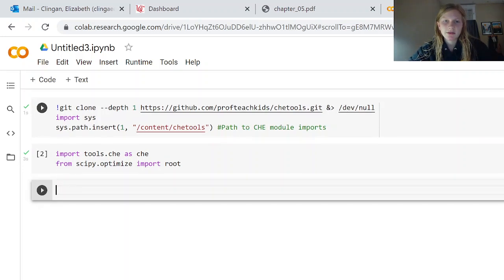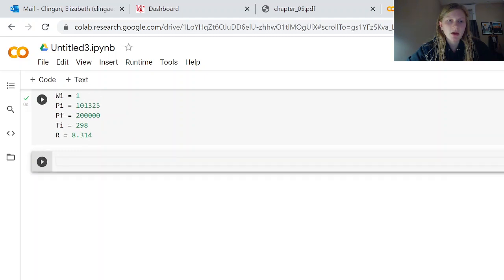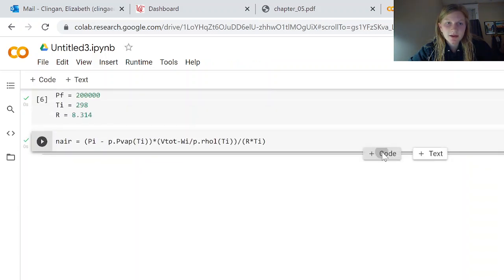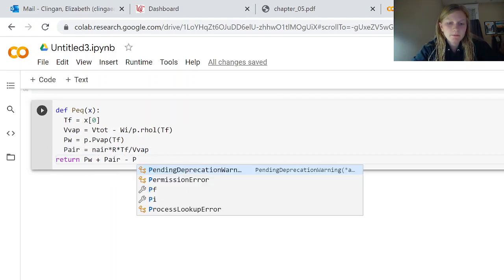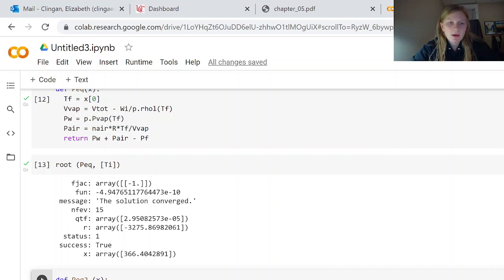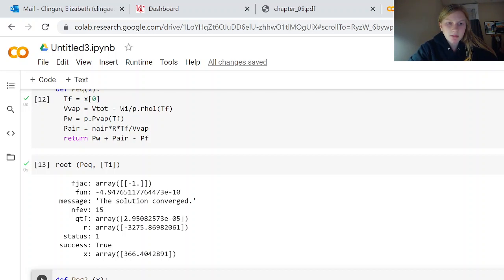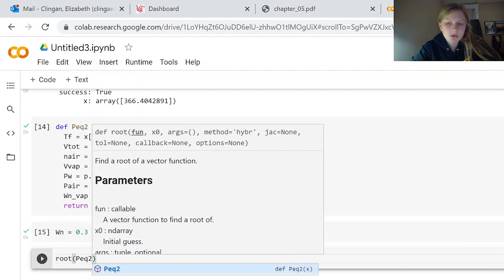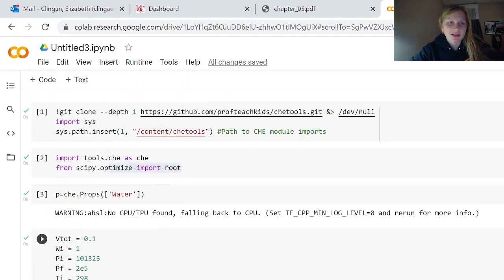HW2_correction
MAT/EN